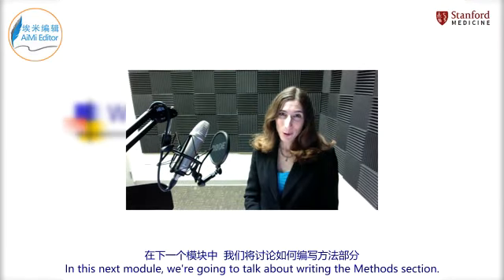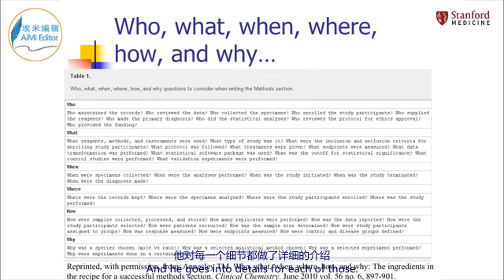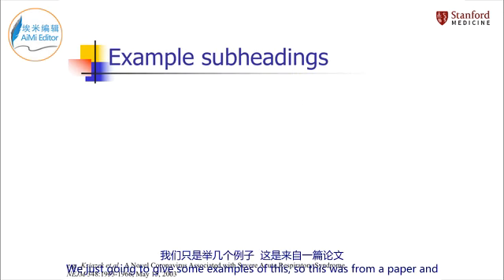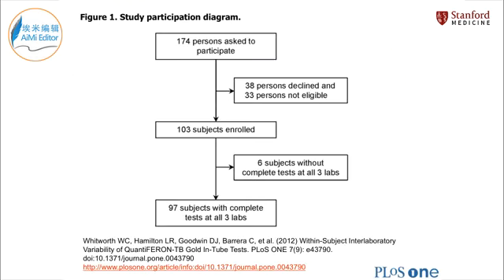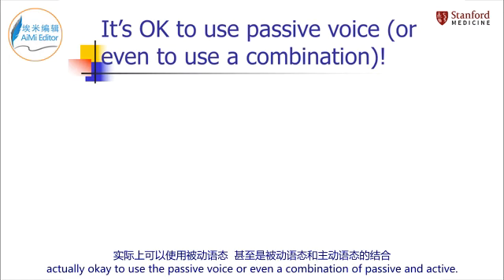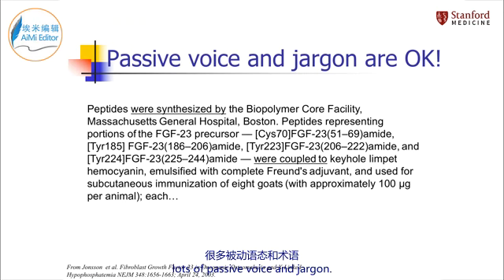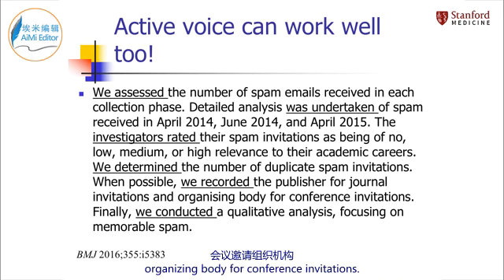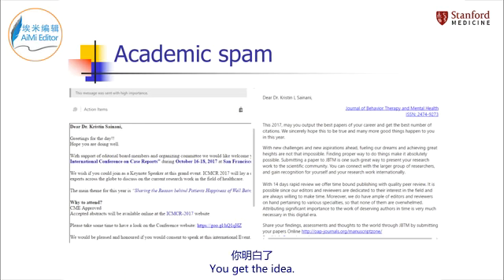斯坦福大学SCI写作 31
5.4 Methods